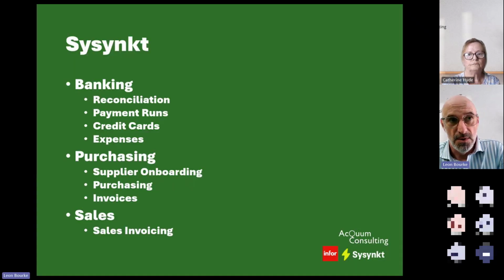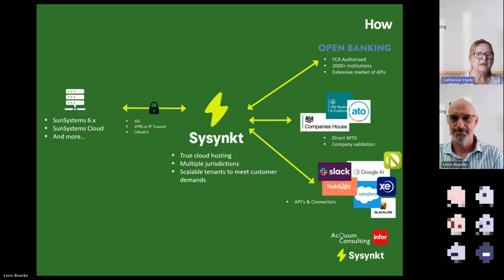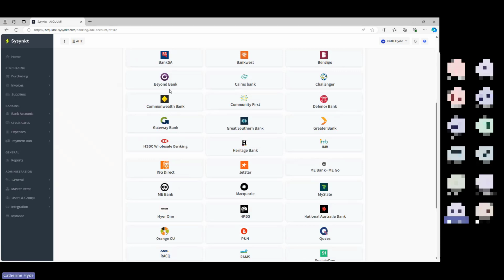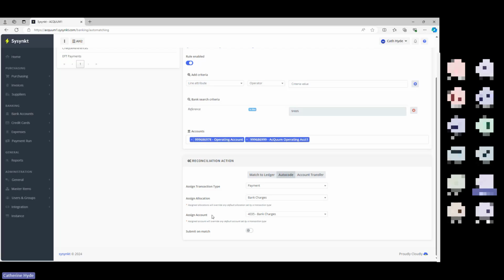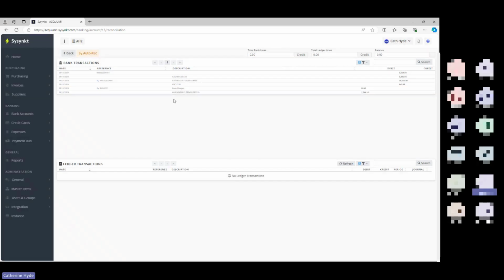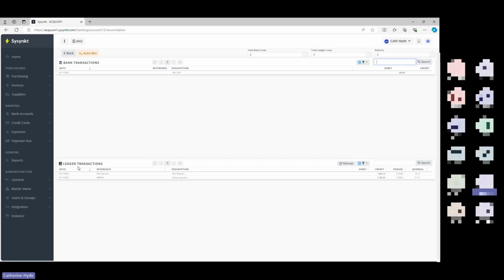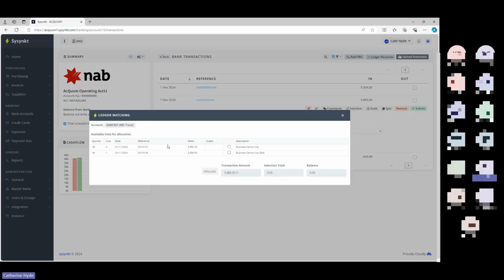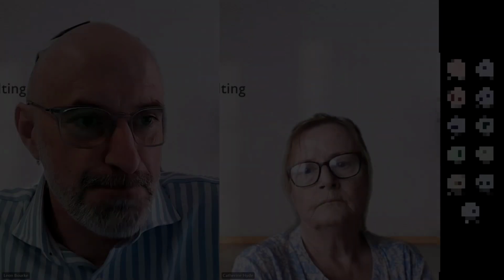Bank Reconciliation Made Easy With Sysynkt and Infor SunSystems - demonstration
Walk through of Bank Reconciliation made easy with automation and AI, using Sysynkt's powerful Bank reconciliation capabilities for Infor SunSystems.

This is a demonstration on how your finance team can dramatically streamline reconciliation processes through intelligent automation.

Covered in the video:
• Secure bank statement file integration
• Automated allocation postings
• Smart discrepancy flagging
• AI-powered auto-coding features
• Rules-based reconciliation automation

If you would like more information on Infor SunSystems Cloud please visit AcQuum Consulting.

We also have a range of helpful Executive summaries and guides on making the most of the Infor Finance tools (SunSystems, EPM, Infor OS).